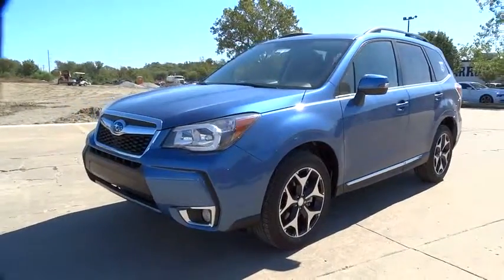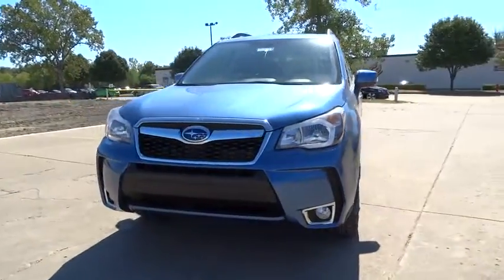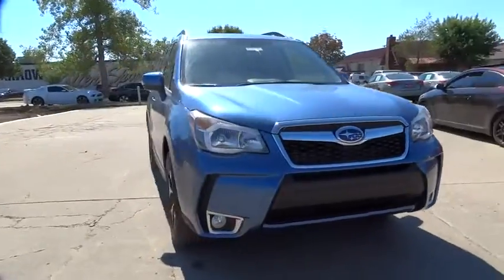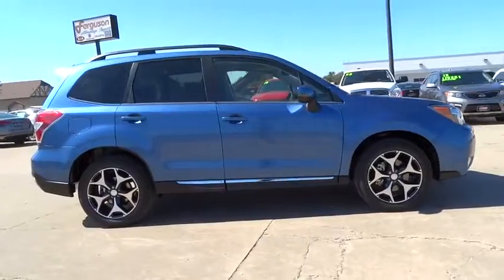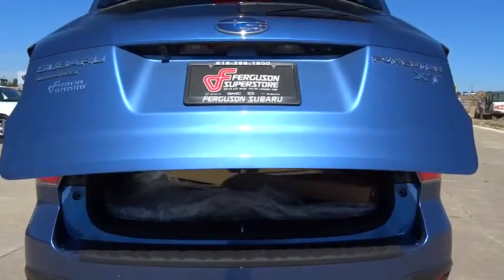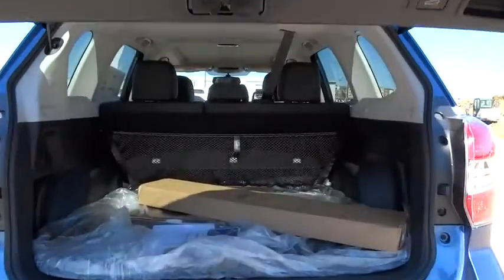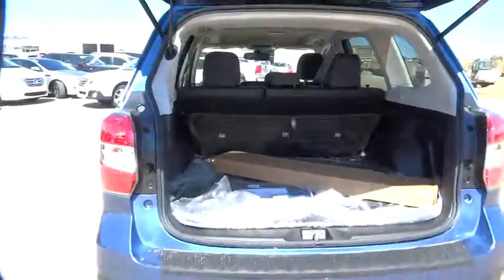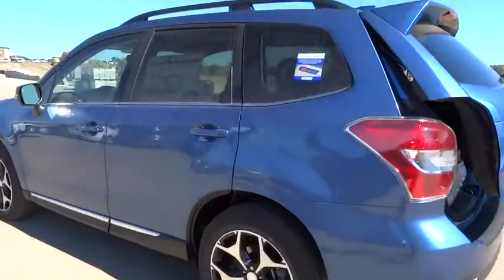2016 Subaru Forester Tulsa, Broken Arrow, Owasso, Bixby, Green Country, OK S6181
2016 Subaru Forester
2016 Subaru Forester 2.0XT Touring - Stock#: S6181 - VIN#: JF2SJGVC2GH441790

Ferguson Superstore
1601 N Elm Place